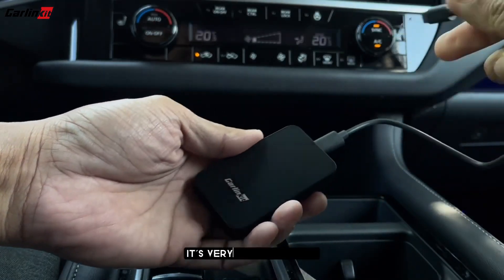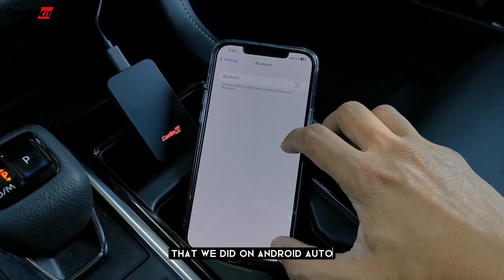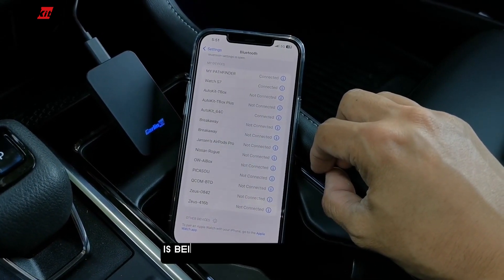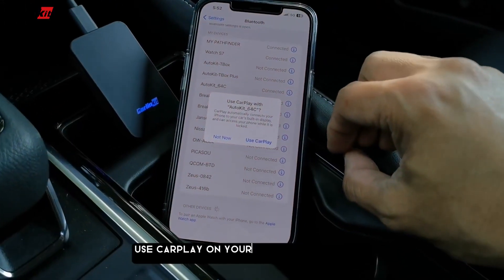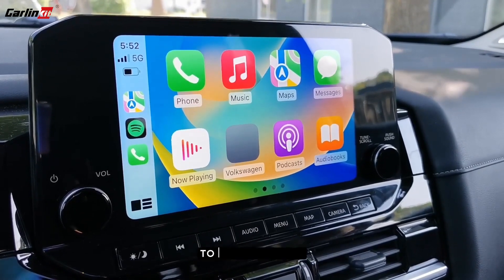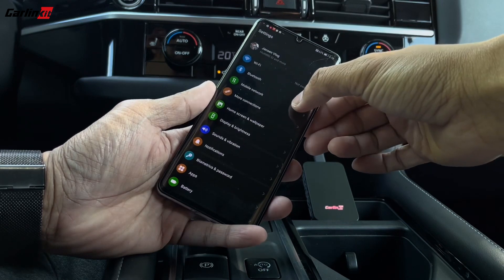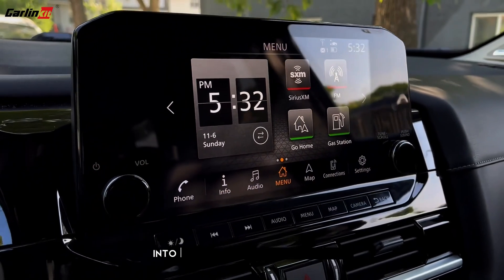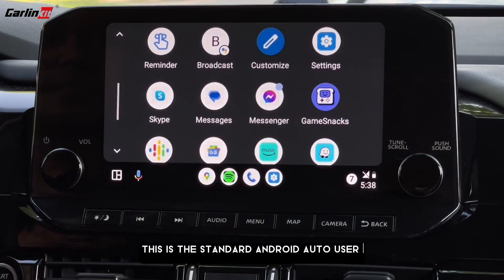Carlinkit 5.0 Adapter: Transform Wired CarPlay & Android Auto to Wireless | Stable Connection | Wireless CarPlay Adapter & More!